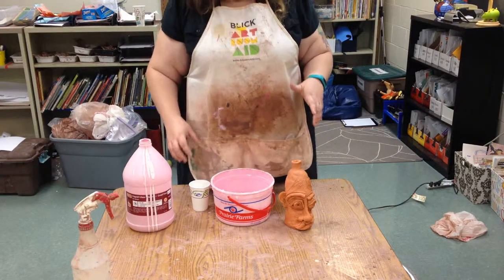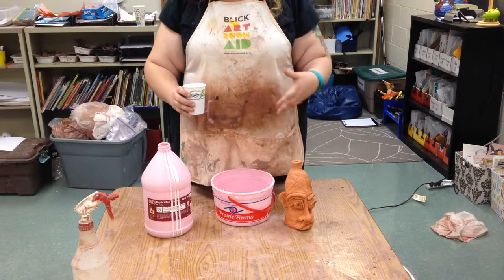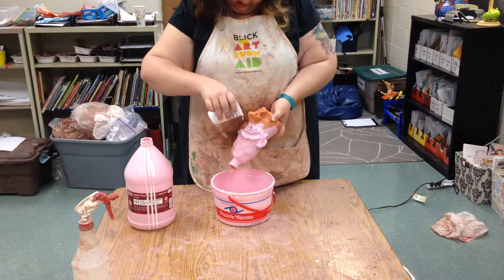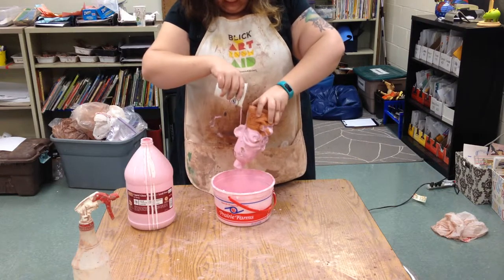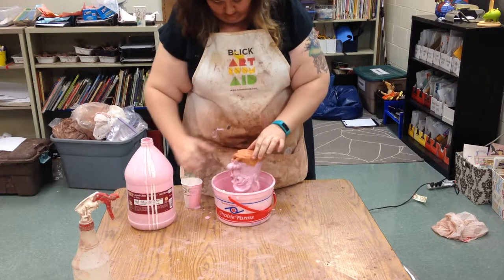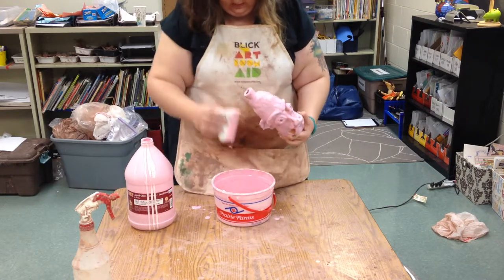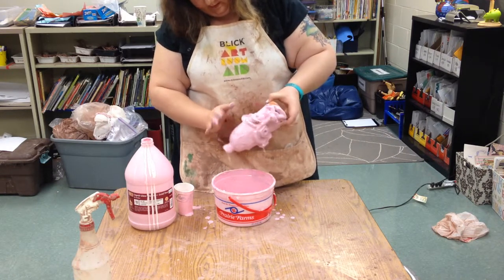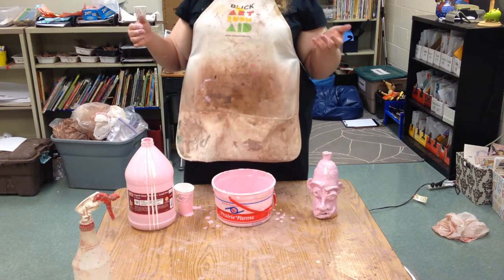Glazing a Face Jug